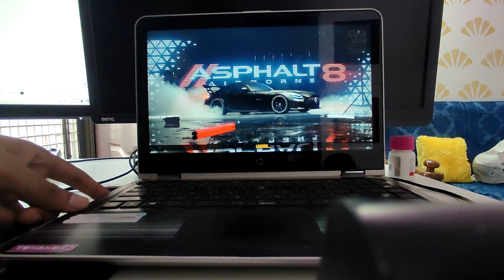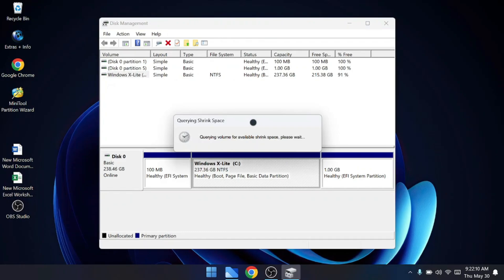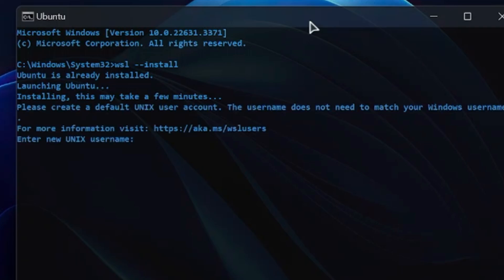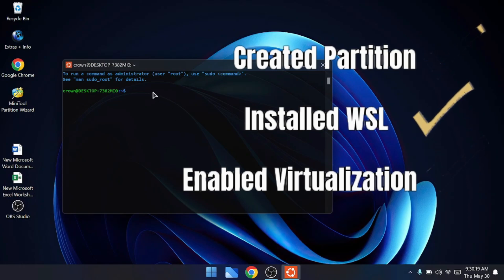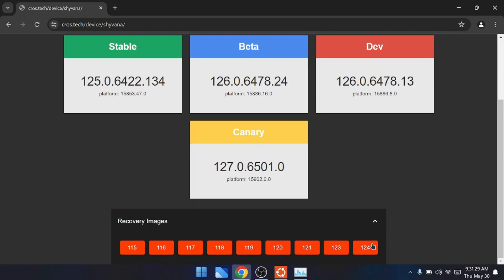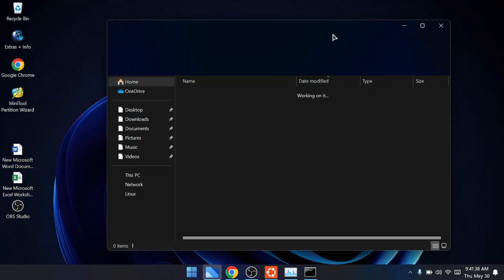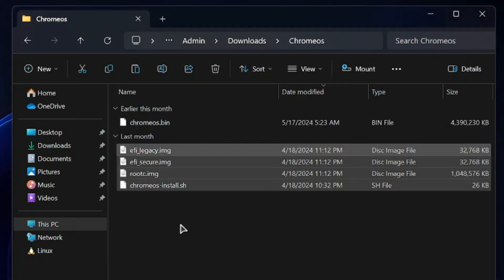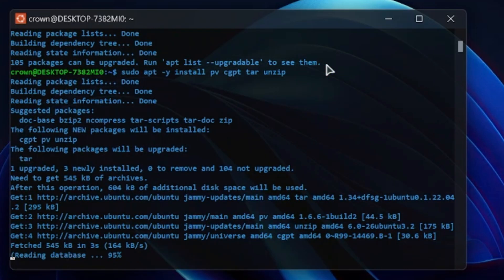BYE BYE EMULATORS! Play Android Games on PC/Laptop Using ChromeOS & Windows DualBoot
Now, there is no need to install an emulator on your Windows machine to enjoy Android apps or games. You can easily dual-boot Windows 10 or 11
with ChromeOS that will be with Google Play Store where you can download any Android apps or games and enjoy them with the best performance

Commands and other details is below in the notepad

☑ Watched the video!
☐ Liked?